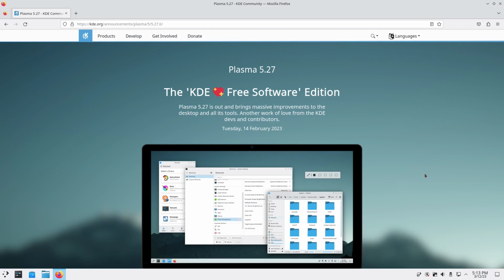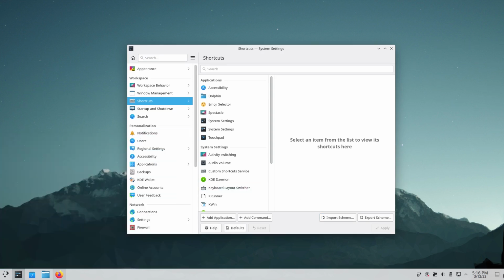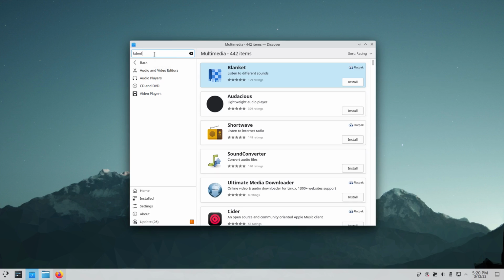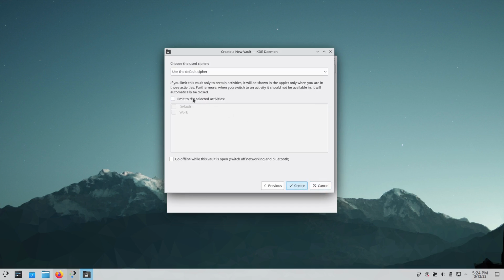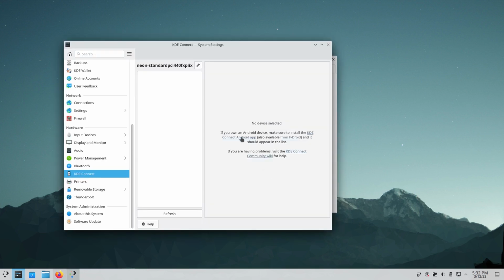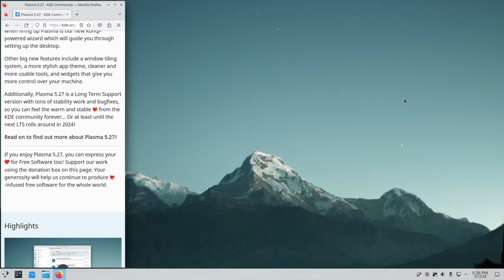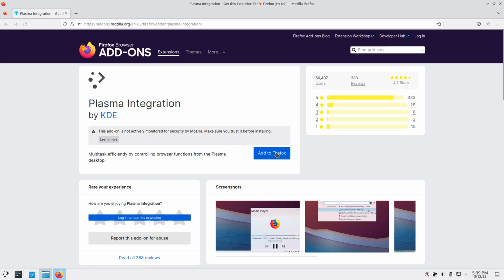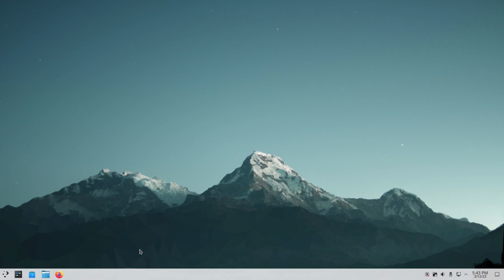Plasma 5.27 - Improvements with some annoying features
Today we talk about the new Plasma 5.27 release on the KDE-Neon testing environment. We look at the cool new features and a few annoyances.

Support Switched to Linux!
🐸 Gab: @switchedtolinux
💡 Minds: @switchedtolinux